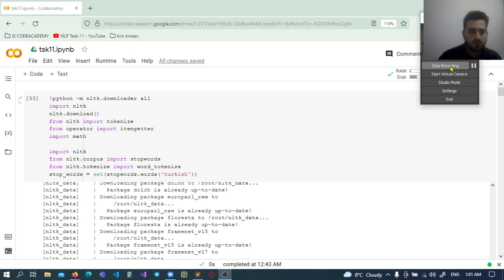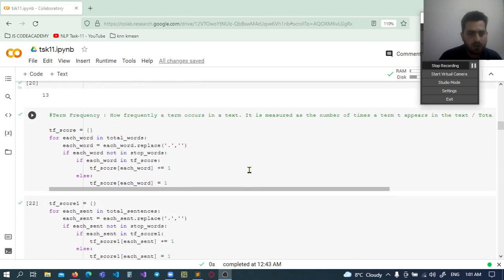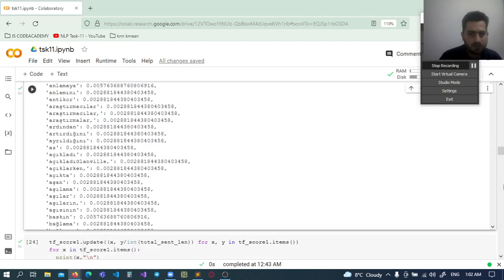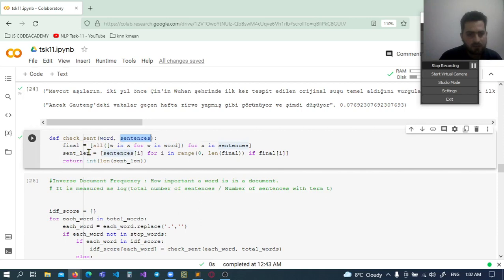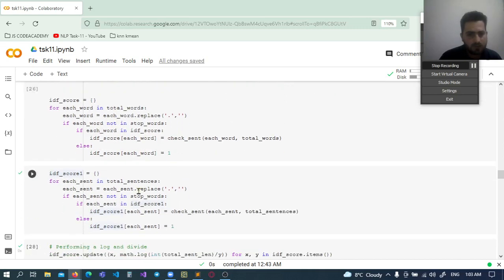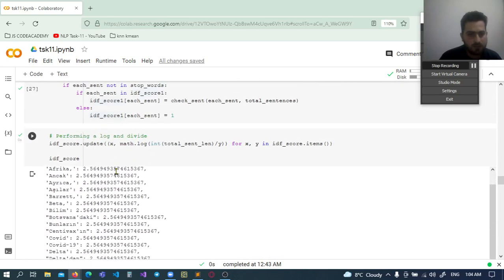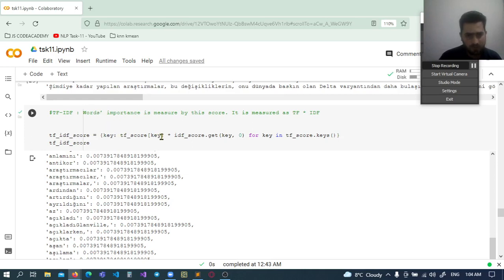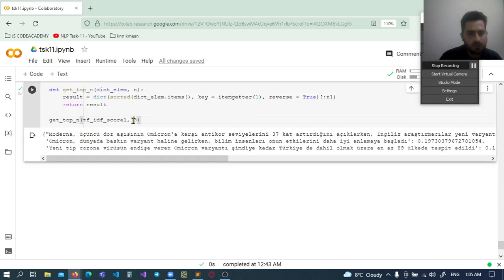2022 01 16 01 DOCUMENT SUMMRIZER CUKUROVA UNIVERSITY task11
DOCUMENT SUMMARIZE
CUKUROVA UNIVERSITY
NLP
TASK 11